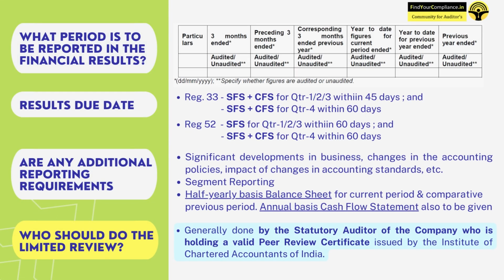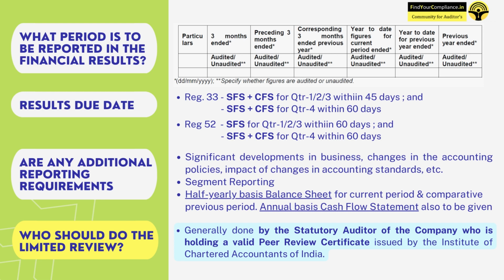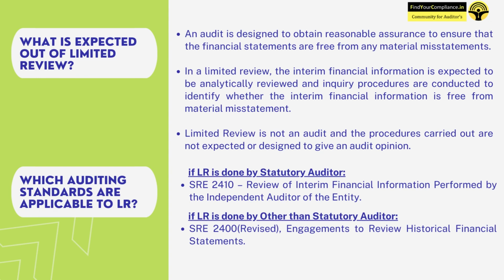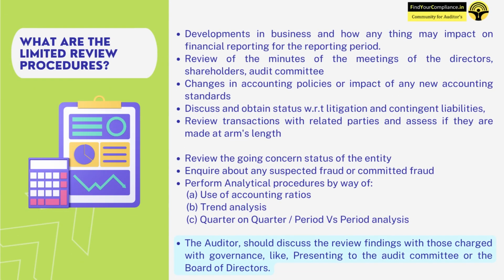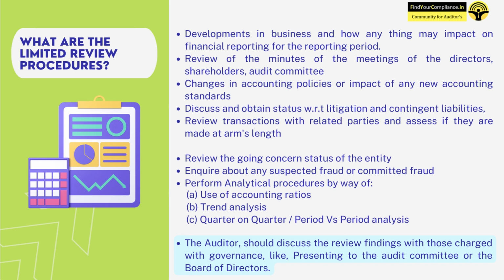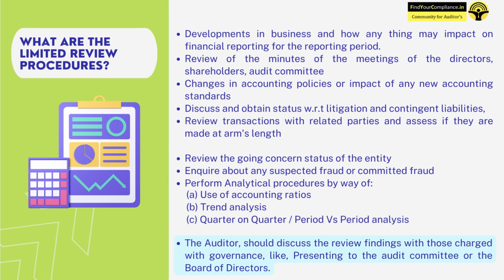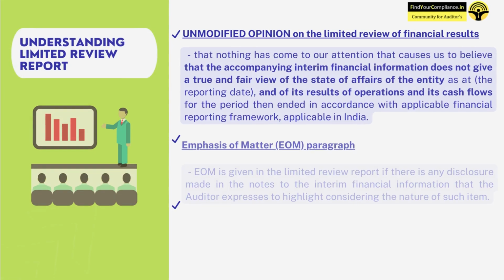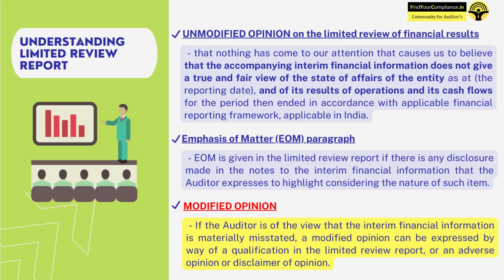Auditor's perspective on Limited Review of Listed Companies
In this video @findyourcompliance we'll explore the limited review process of listed companies from an auditor's perspective. As an auditor, we play a crucial role in ensuring the financial statements of listed companies are accurate and reliable for investors and stakeholders.

We'll discuss the objectives of a limited review, the procedures involved, and the auditor's responsibilities. Additionally, we'll examine common challenges faced by auditors during the limited review process and how to mitigate them.

By the end of this video, you'll have a better understanding of the limited review process, the importance of auditors in maintaining the integrity of financial statements, and how investors and stakeholders can benefit from the insights provided by auditors.